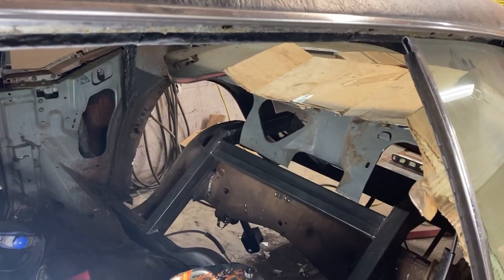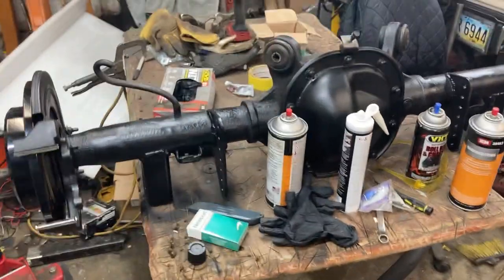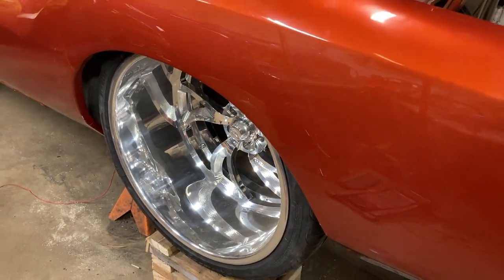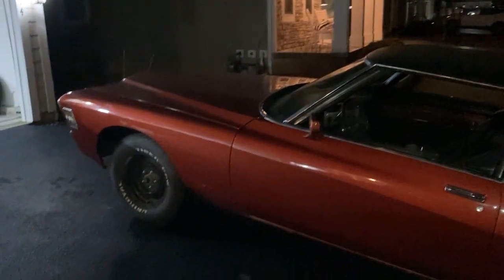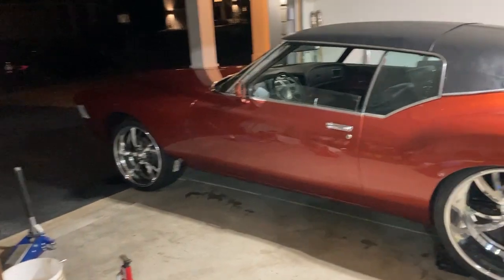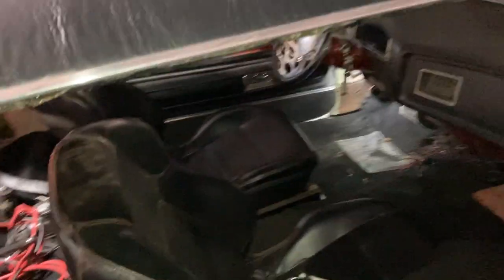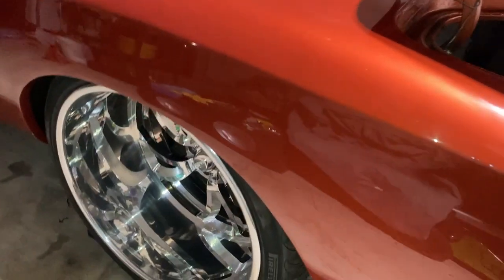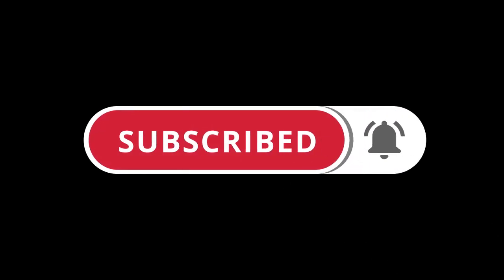1972 Buick Riviera Back Halved and Tubbed on 24x15 inch Billets! - Must See! - So Sick!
Wanted to make a video showing my subscribers the process behind the back half and tub on my Boattail. Only took 6 weeks to complete. Wasn't cheap but was worth every penny. Up next is front suspension, then interior, then off to the paint shop.